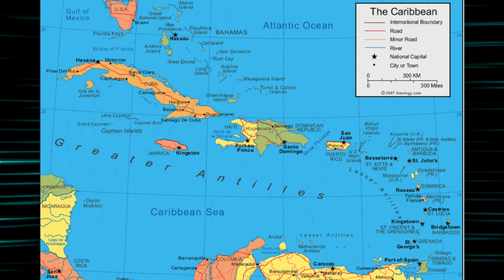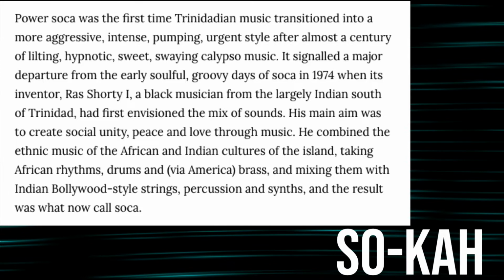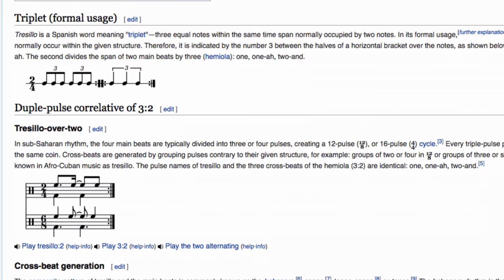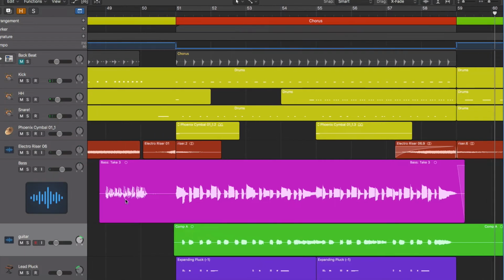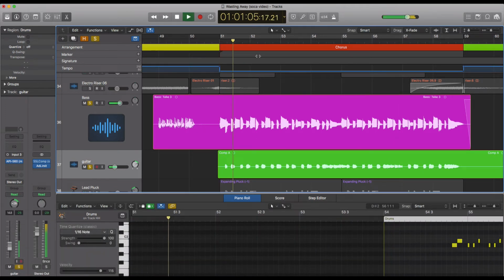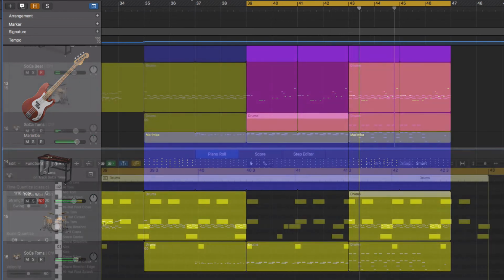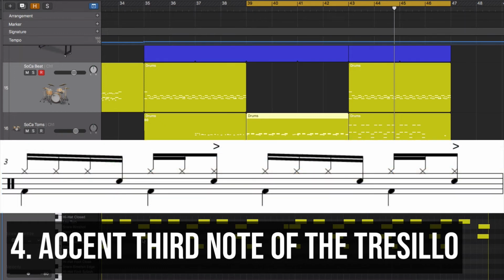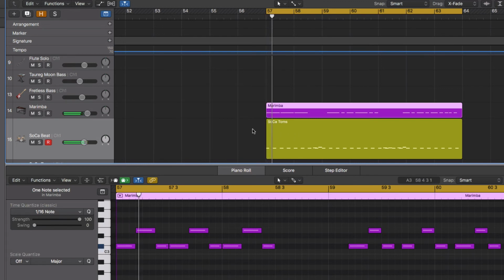Tresillo - SoCa This Rhythm RULES Popular Music (Pop SoCa Clave)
What is a Soca?
Where did it come from?
Why is it found within so much popular music?

In this video, Robert explores the roots of the Soca rhythm from the Caribbean islands of Trinidad and Tobego. and shows you how to use the tresillo clave in your own music.